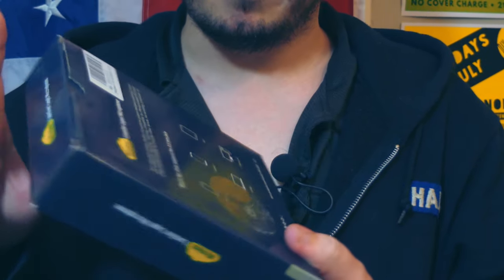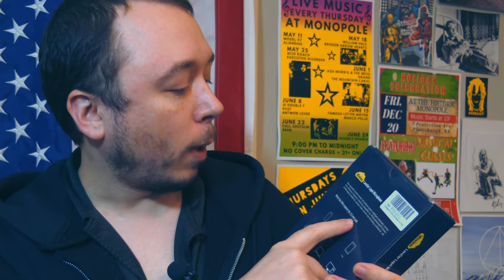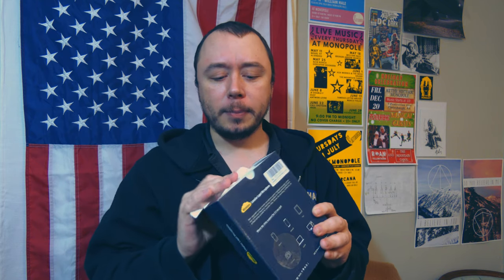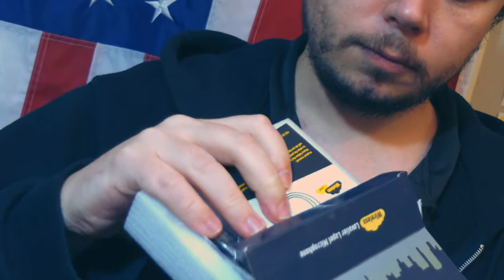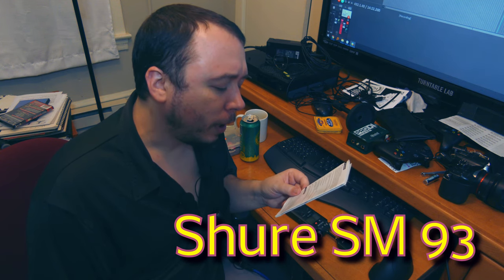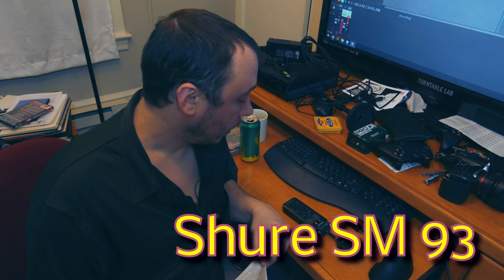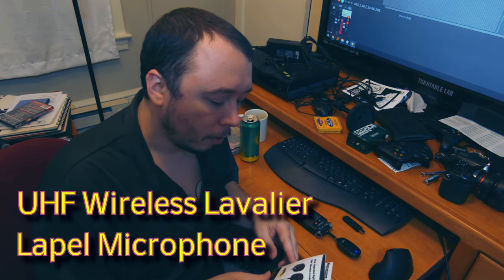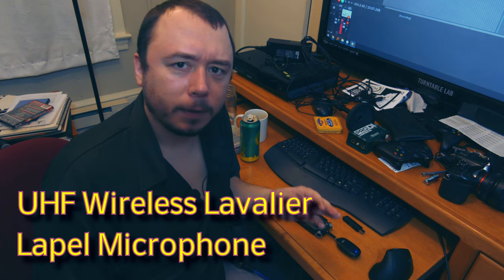Maromalife UHF Wireless Lavalier Lapel Microphone Unboxing and Comparison